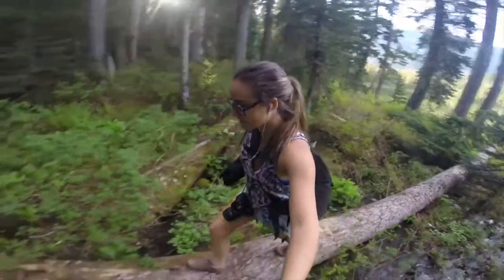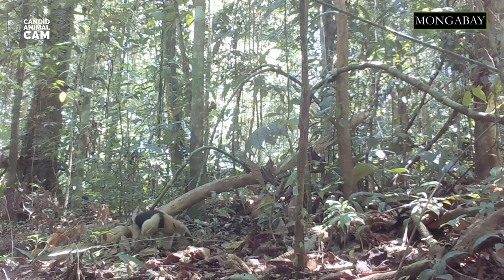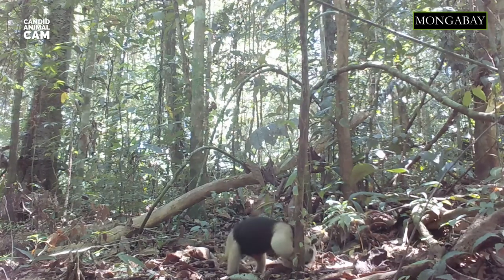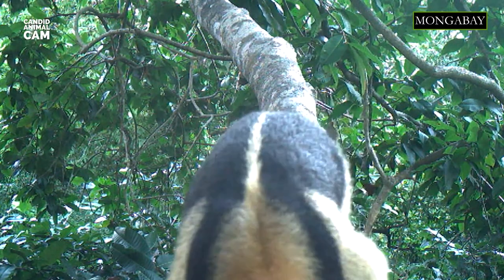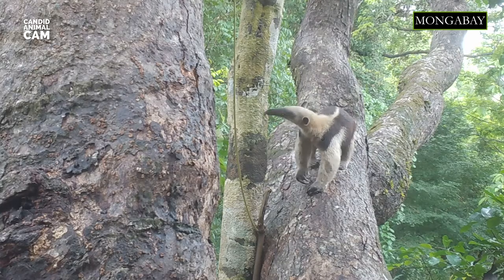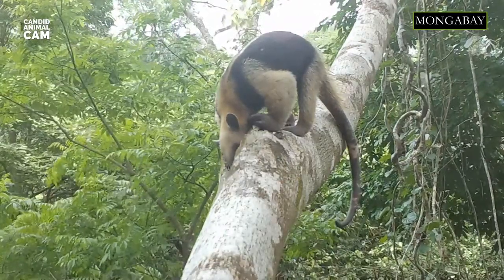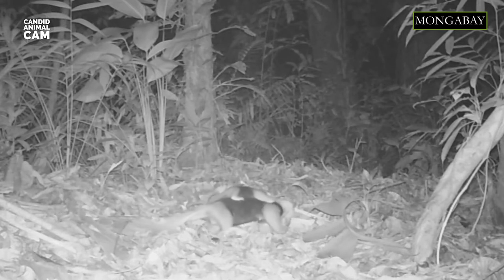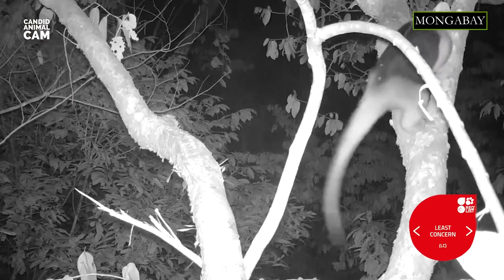How this little anteater eats 9,000 insects per day | Candid Animal Cam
The northern tamandua is a medium-sized anteater that lives in tropical and subtropical forests from southern Mexico, through Central America, to the edge of the northern Andes in South America.

Special thanks to Osa Conservation for sharing this footage with us. Every two weeks Mongabay will bring you a new episode of Candid Animal Cam, so subscribe and hit the bell icon to make sure you never miss a camera trap video again!